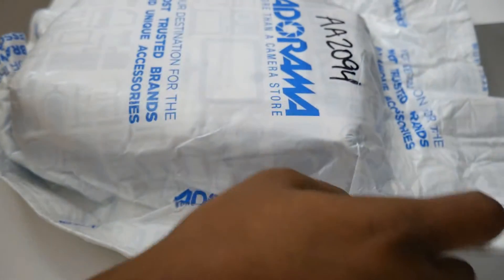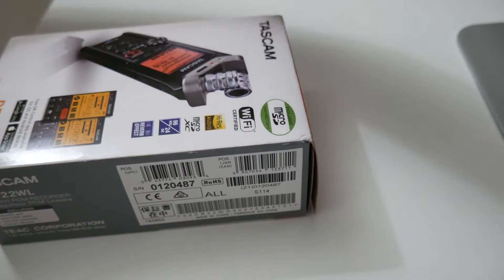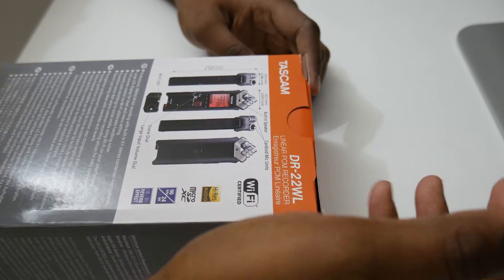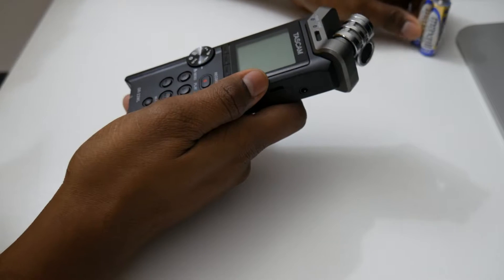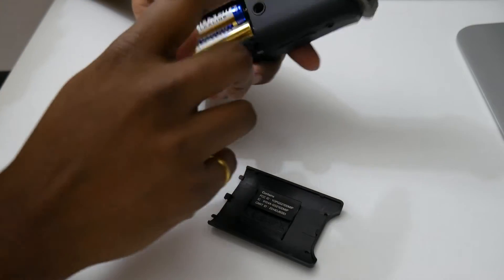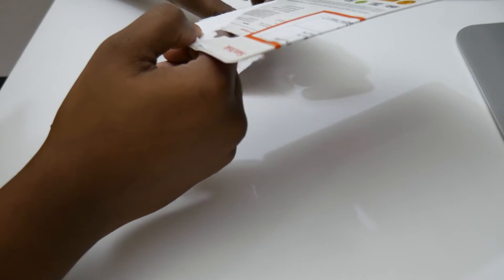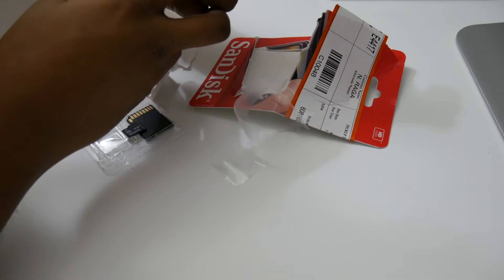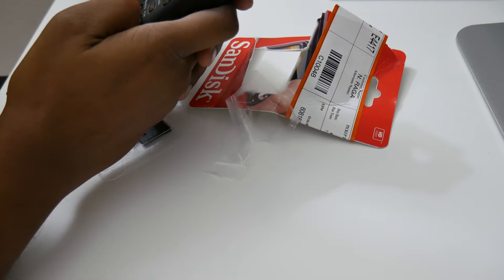Tascam Dr 22WL Unboxing & First Look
Unboxing my Tascam DR 22WL & First Look